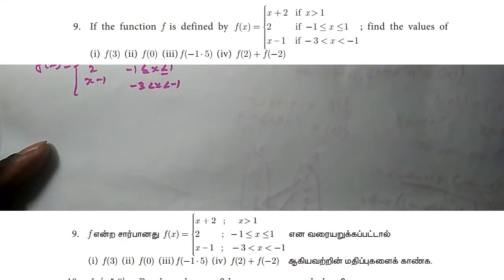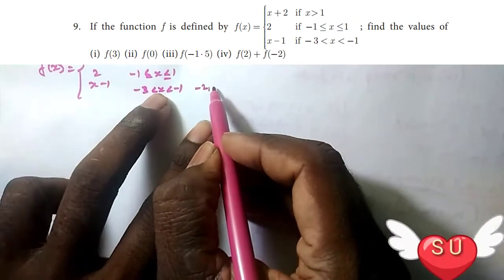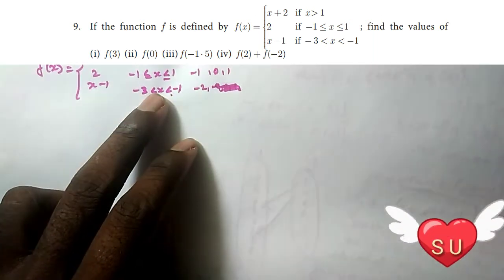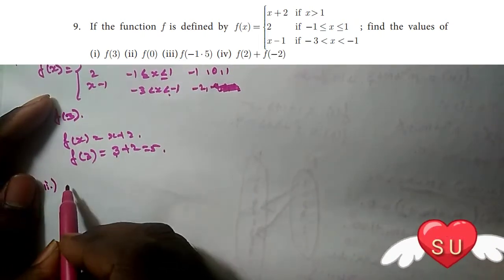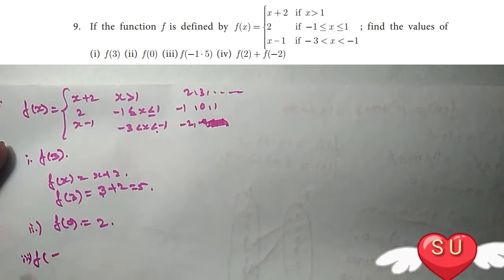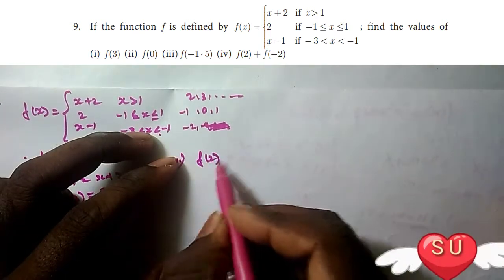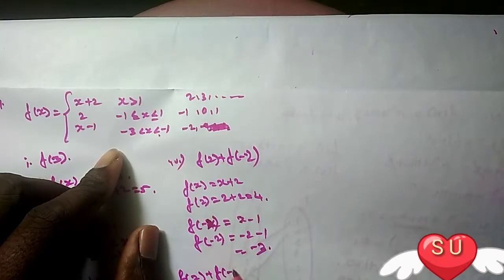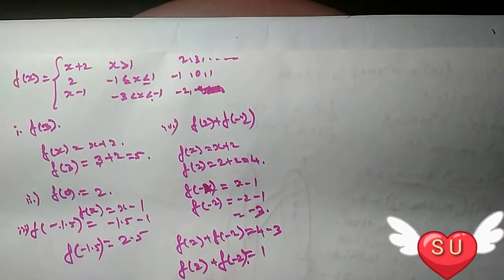Exercise 1.4-9th sum /10th maths